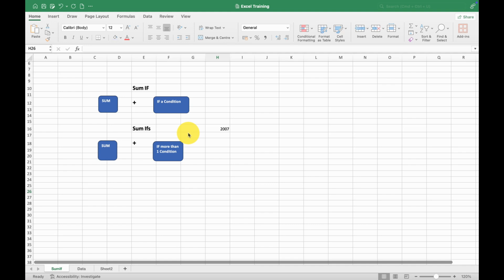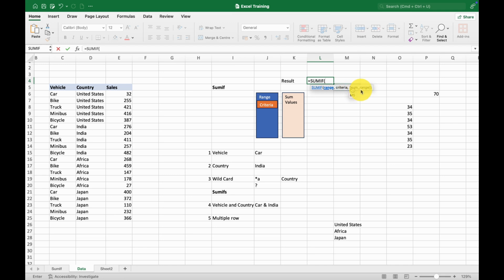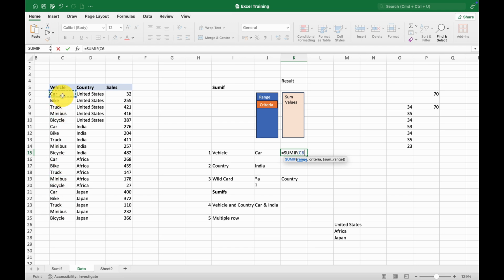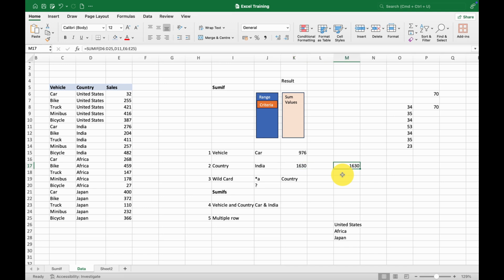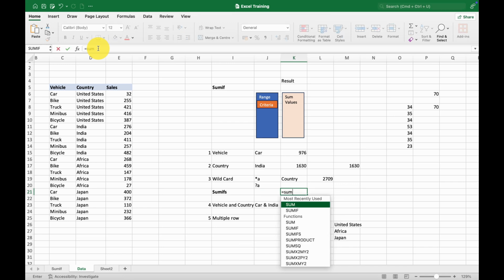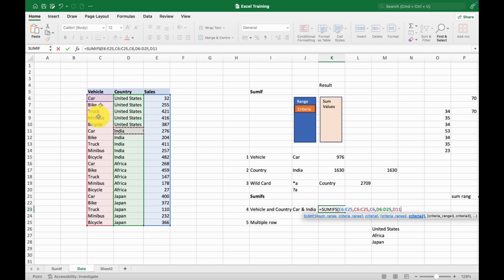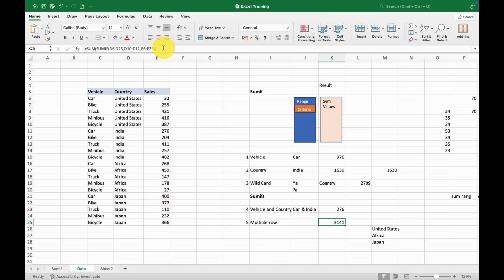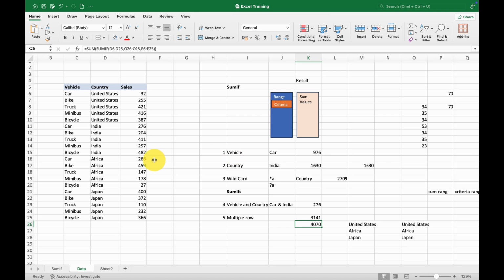Excel SUMIF Function Tutorial: Single & Multiple Conditions Explained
Master the SUMIF & SUMIFS Functions in Excel
Unlock the full potential of data analysis in Microsoft Excel with this comprehensive tutorial on the SUMIF function. Whether you're a beginner or looking to refine your skills, this video provides a deep dive into summing data based on specific conditions and criteria.

What You’ll Learn:

SUMIF vs. SUMIFS: Understand the fundamental differences between single-condition and multiple-condition summing.
Formula Syntax: A clear breakdown of the Range, Criteria, and Sum Range components, including when the sum range is optional.
Practical Case Studies: Follow along with real-world examples, such as summing sales data by vehicle type or country.
Advanced Wildcards: Master the use of asterisks (*) and question marks (?) to perform partial match searches within your formulas.
The Formula Builder: Learn how to use Excel's built-in tool to insert functions accurately every time.
Handling Multiple Criteria: Techniques for summing data across different columns or even multiple criteria within the same range using nested functions.
By the end of this tutorial, you’ll be able to efficiently organize and calculate complex datasets, making you more productive in Excel.

00:00 - Introduction to the SUMIF function.
00:23 - Composition of SUMIF: Sum function and a condition.
00:52 - Difference between SUMIF and SUMIFS (Single vs. Multiple conditions).
02:14 - Anatomy of the SUMIF formula: Range, Criteria, and Sum Range.
03:42 - When the "Sum Range" becomes optional (Numeric ranges).
06:12 - Case Study 1: Summing sales for a specific vehicle (e.g., Car).
08:11 - Case Study 2: Summing sales for a specific country (e.g., India).
09:38 - Using the Excel Formula Builder/Insert Function tool.
11:12 - Wildcard Conditions: Using asterisks (*) for partial matches.
13:16 - Difference between the asterisk (*) and question mark (?) wildcards.
14:17 - Deep dive into SUMIFS (Multiple criteria in different columns).
19:15 - Summing multiple criteria within the same range (e.g., US and India).
25:11 - Summary and mention of related functions (AVERAGEIF, COUNTIF).